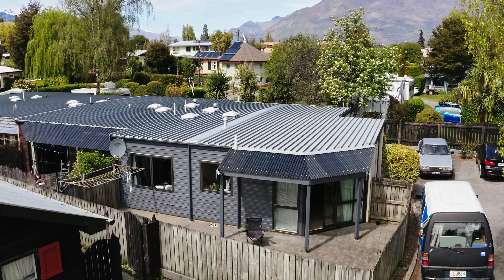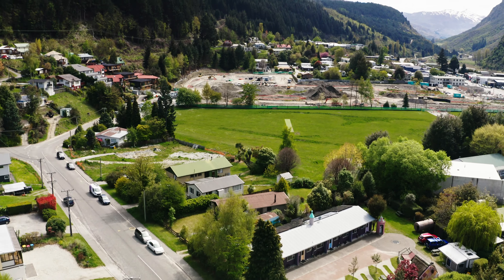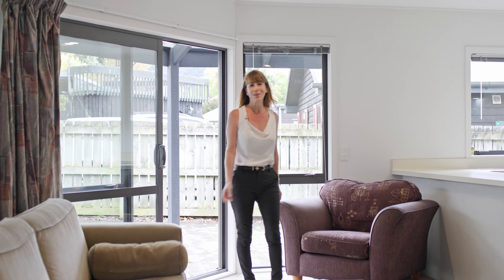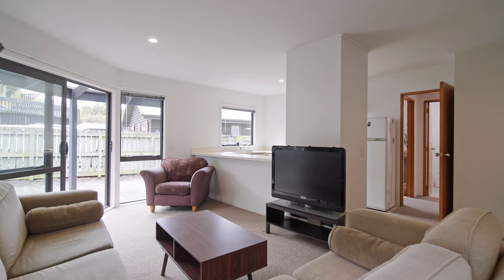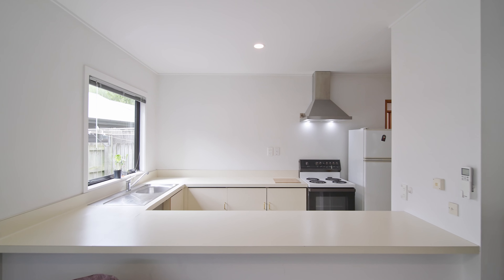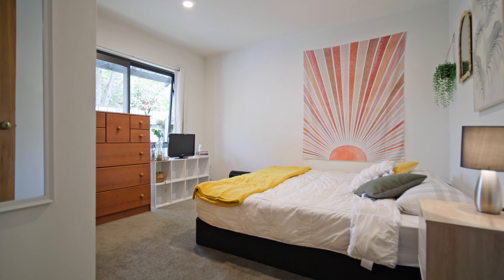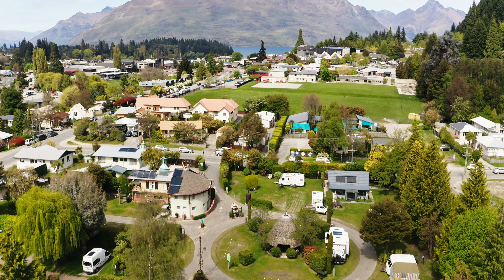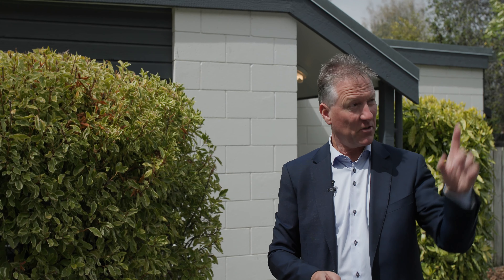13A Fryer Street, Queenstown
SYNC ID: SEMYKJLVAZDHCGQX